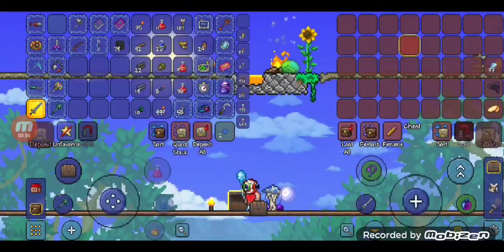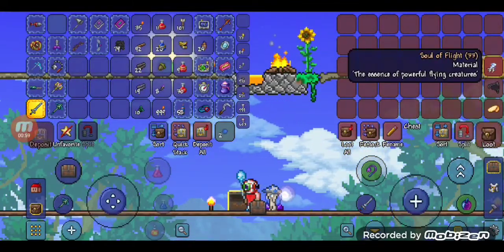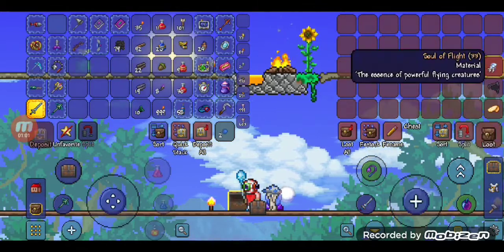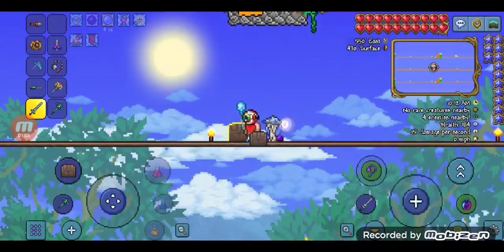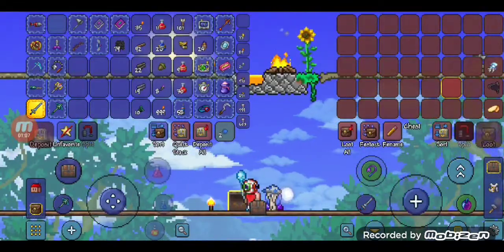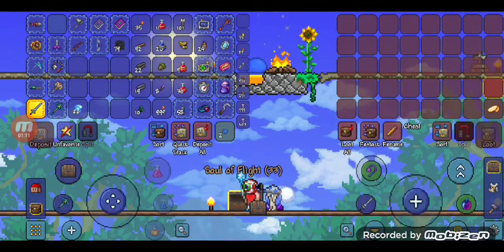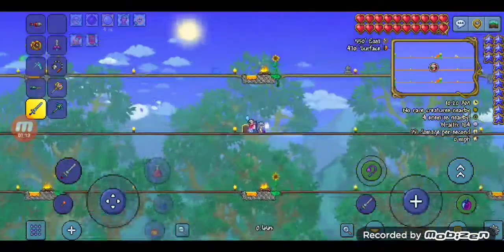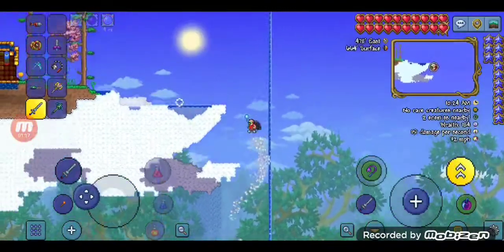How to get wings Guide easy and fast (Gamecraft)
ease like👍👍👍
if your new

Best Starter wings:
Fairy wings
leaf wings

Leaf wings:
Leaf wings are sold by the witch doctor that comes after killing the queen bee

Fairy wings:
Fairy wings are made from 100 pixie dust obtained from the pixe a very common creature   found in the hollowed biome

Jet pack wings:
the jet pack is sold by the steam punker he comes after killing your first mechanical boss aka should be the twins